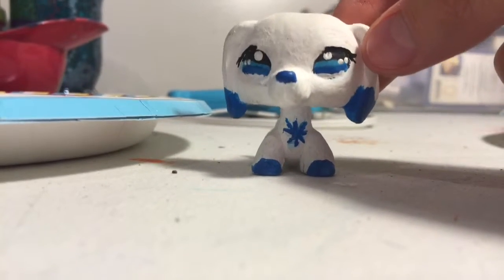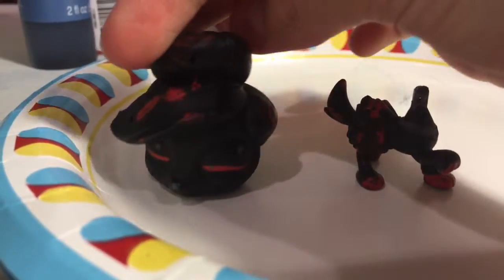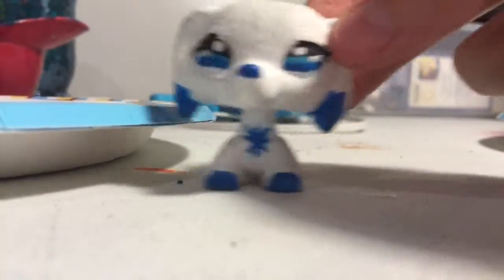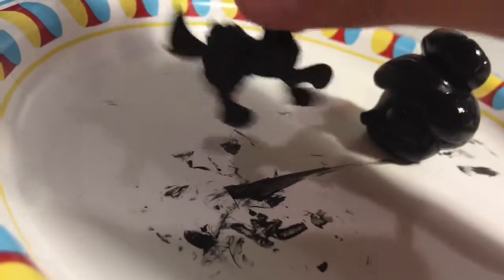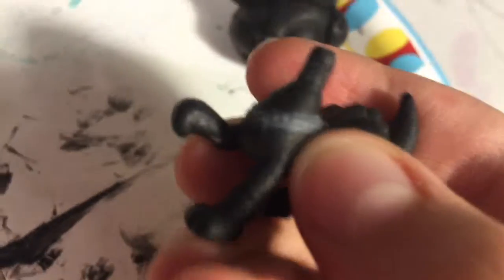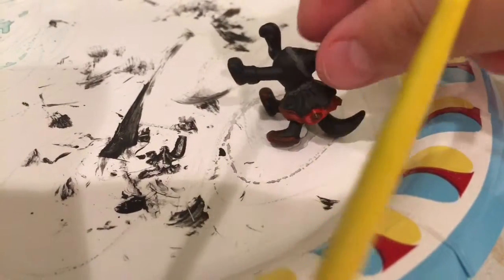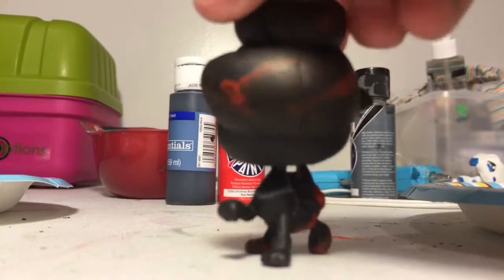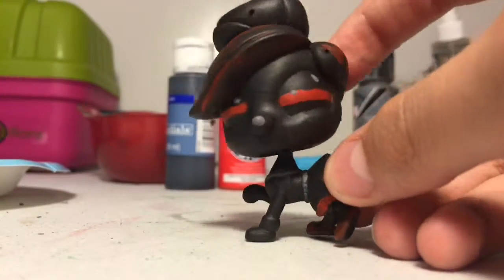LPS: Improving Queen Nova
Yes, I decided to re-do Queen Nova. I just thought I could do better.DO NOT COPY HER SHE IS OWNED BY ME AND HER DESIGN